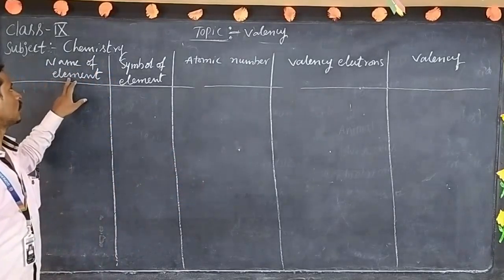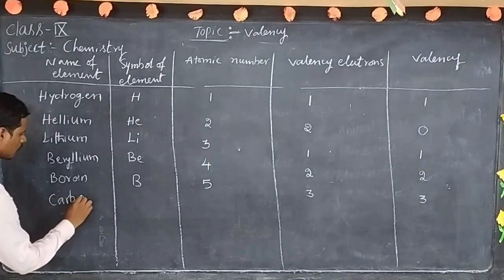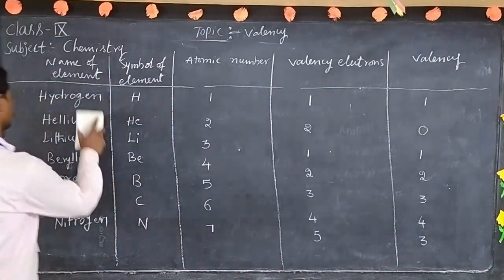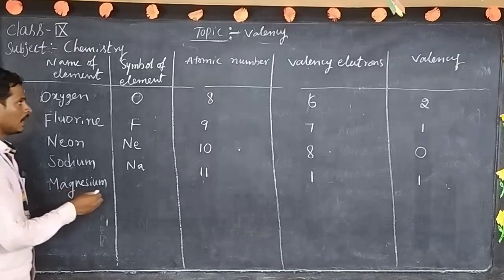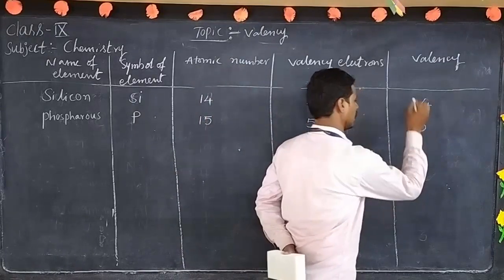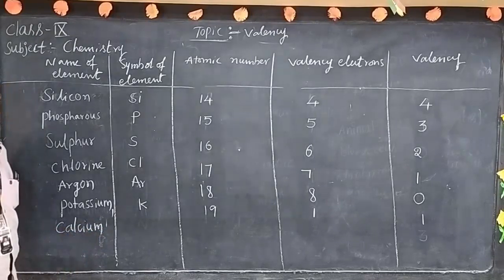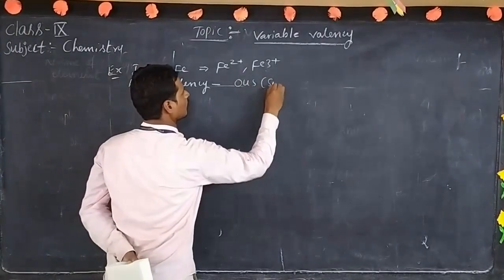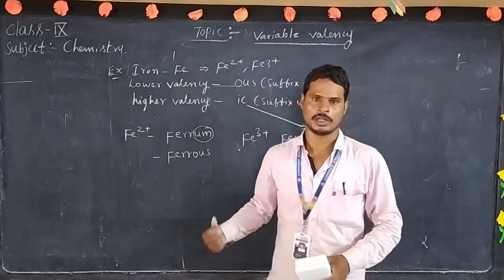GOPIKRISHNA SCHOOLS ONLINE CLASSES, 9TH CHEMISTRY, TOPIC: VALENCY, DAY - 7